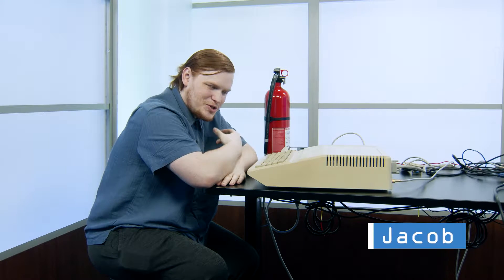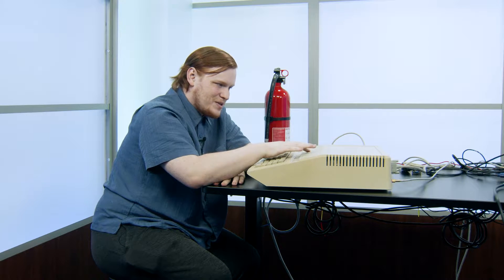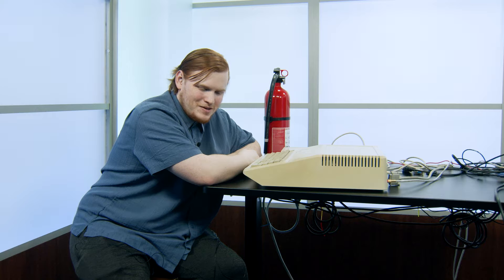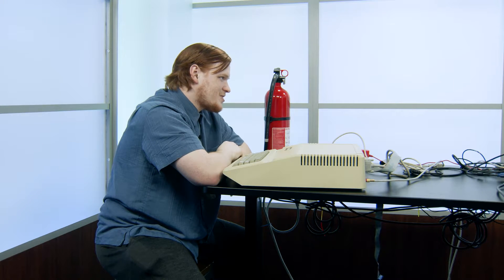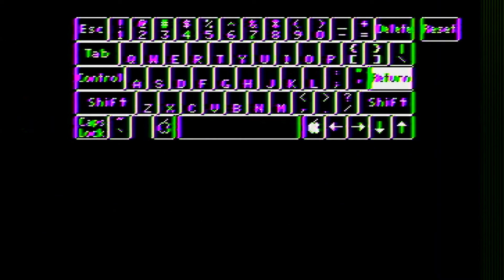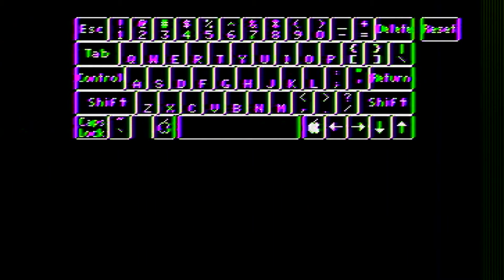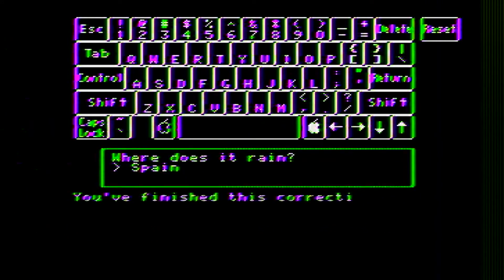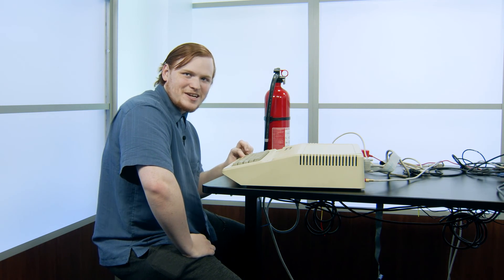Apple IIe First Boot - Will They Explode Again?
Jacob tests 2 of our Apple IIe systems to see if they power on or if they explode! The Apple IIe is a legendary computer that many people used as their first system either at home or at school. The Apple IIe was cheaper and cooler that the old Apple][ and the Apple II plus and it even outlived the later Apple //c to become Apple Computers longest selling product.

Support us using our Amazon link!